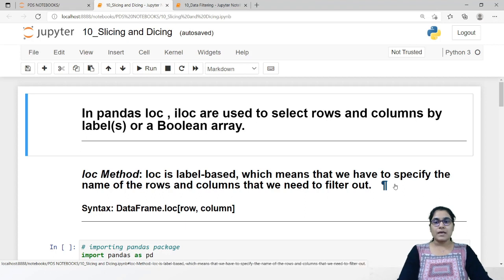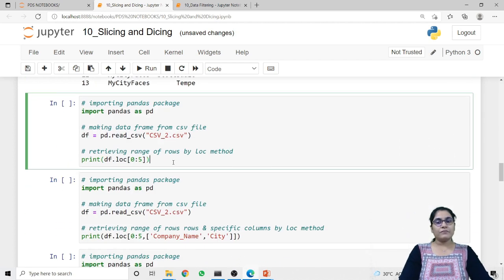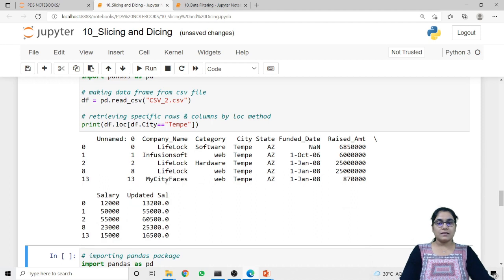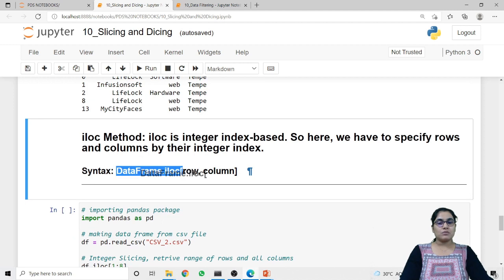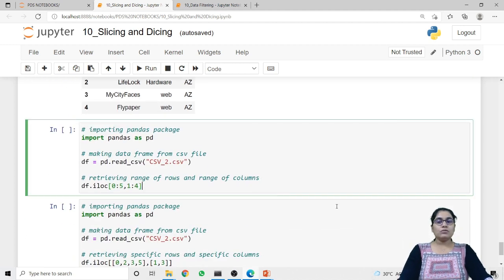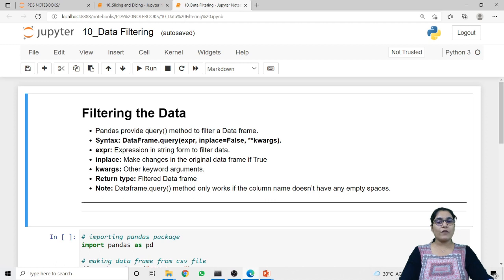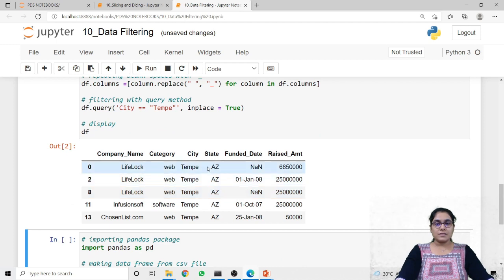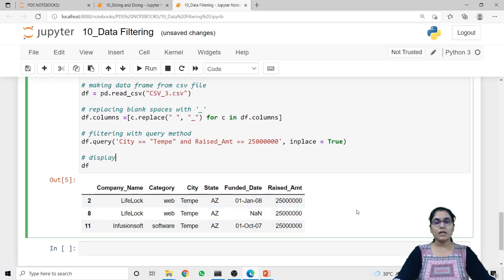Lec-24_Slicing, Dicing and Filtering Data| Python For Data Science | Computer Engineering